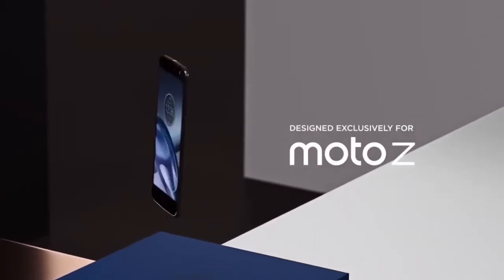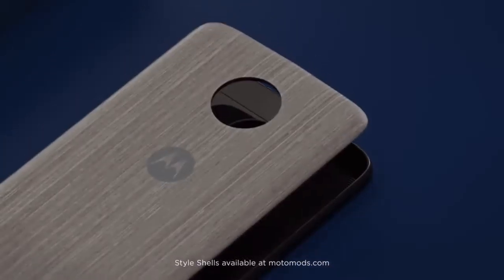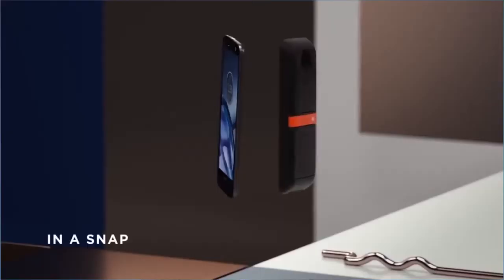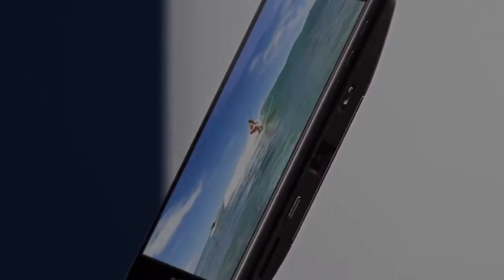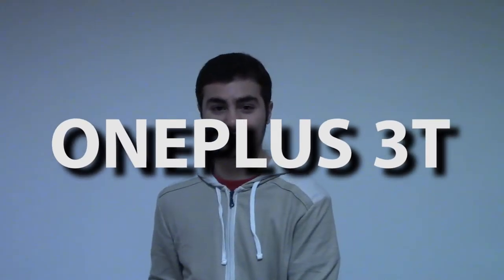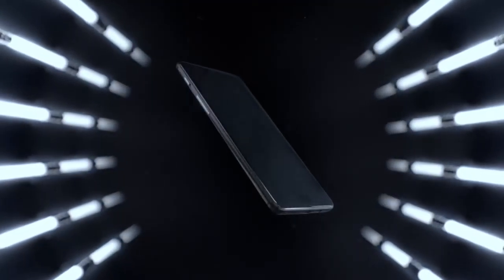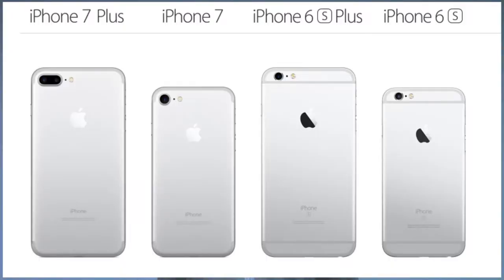Best phones of 2016!